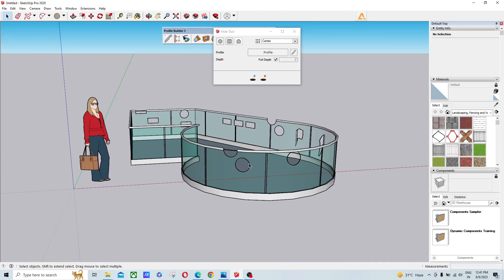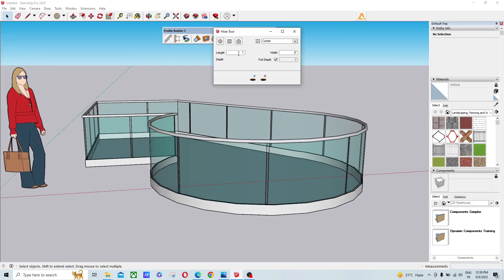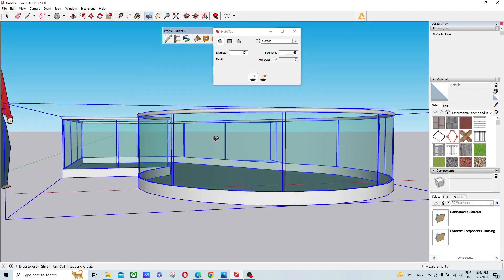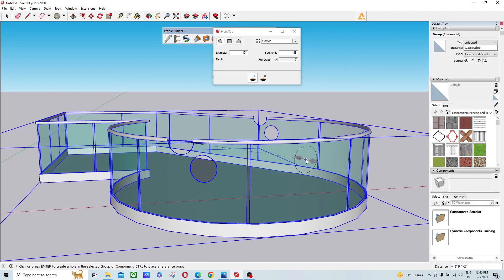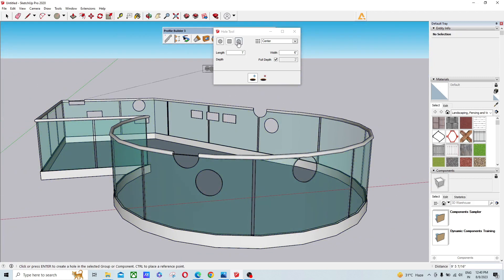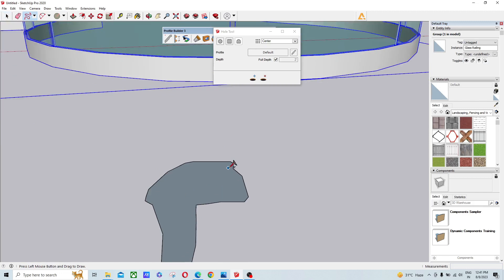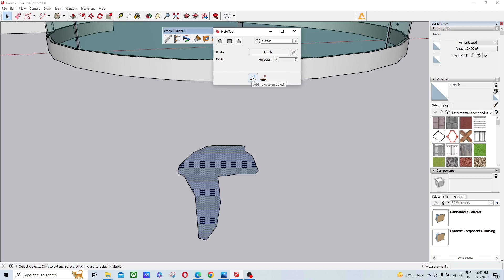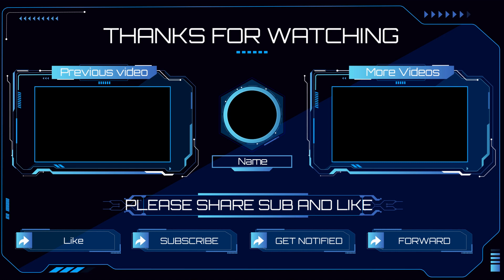PROFILE BUILDER 3 TUTORIAL / SKETCHUP PLUGIN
HOW TO CREATE PUNCH HOLE OVER 3D MODEL USING PROFILE BUILDER 3

DOWNLOAD PROFILE BUILDER 3 HERE FREE